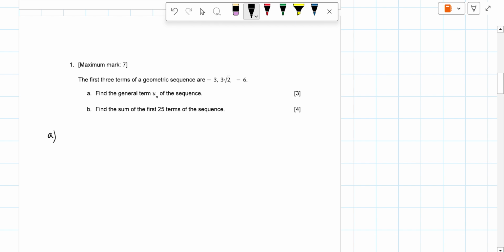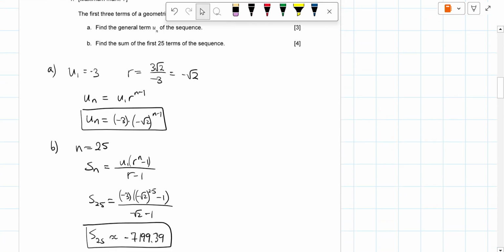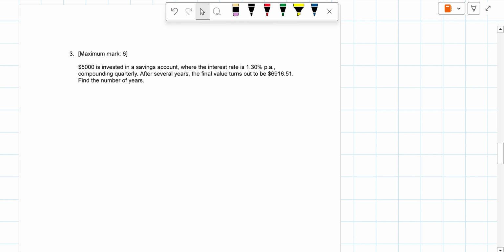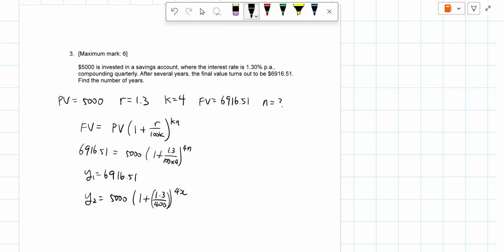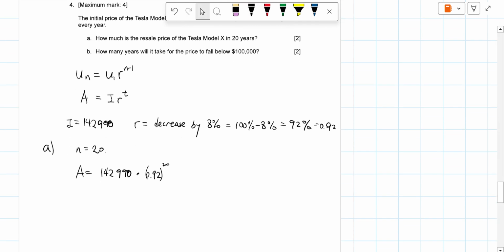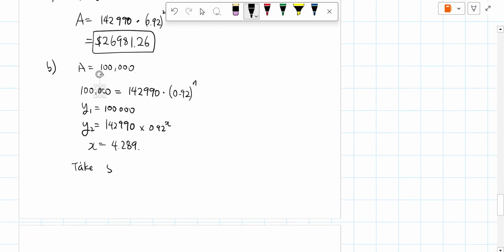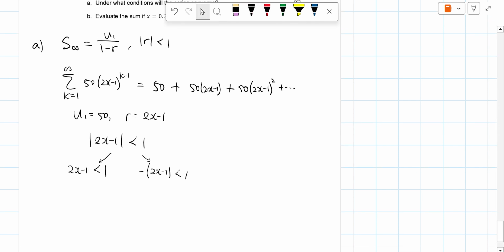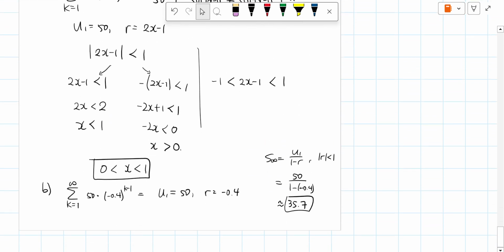Math 10 PDP - Chapter 5 Practice Test Solution - Lee, Do Hoon